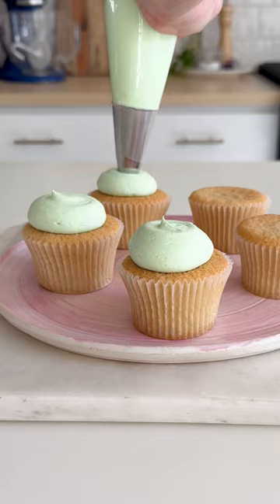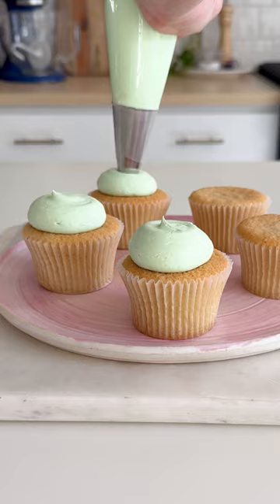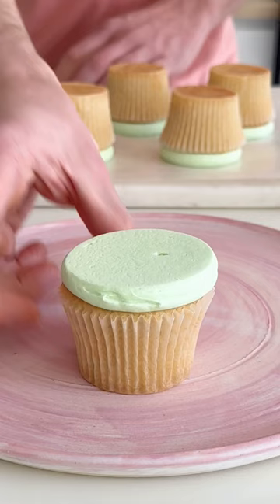Pipe a mound of frosting on your cupcakes then flip them over for a perfectly smooth, flat finish!